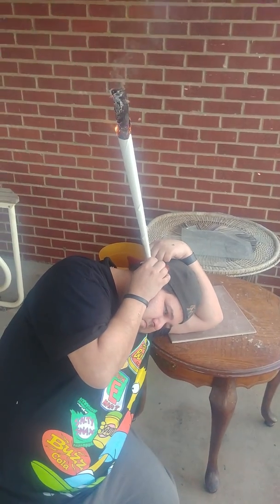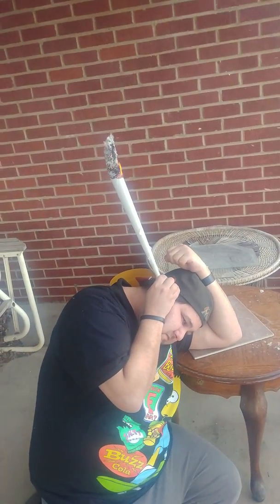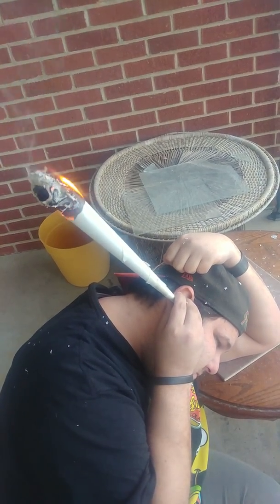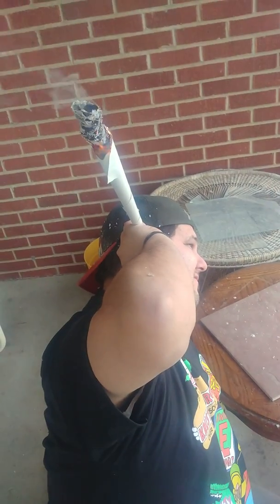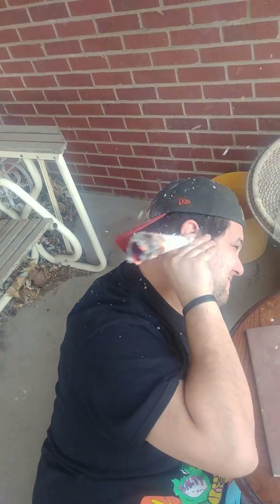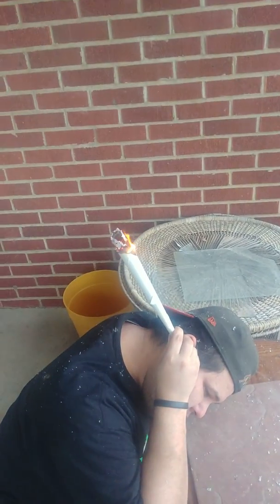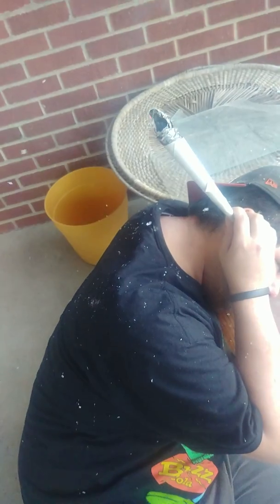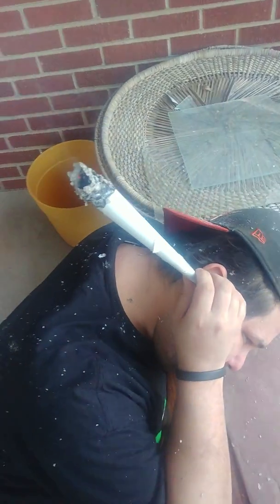Mexican ear pressure relief trick. Part 1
Old Mexican home remedy to help relieve pressure and pain. Part 1